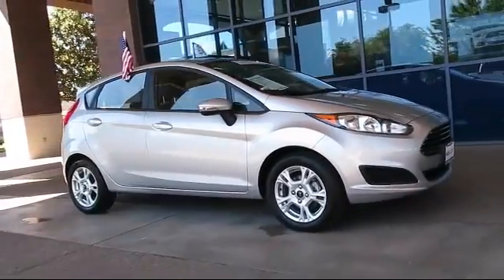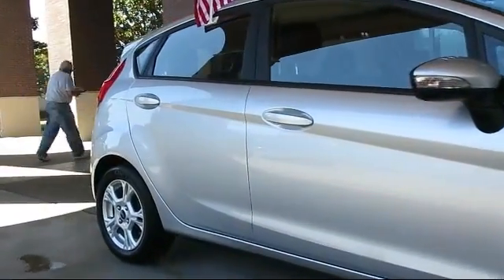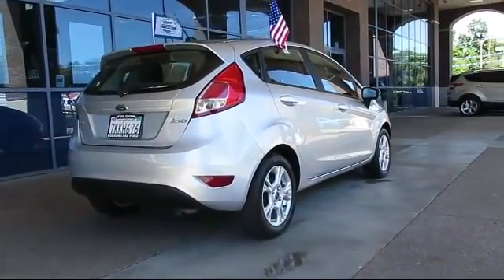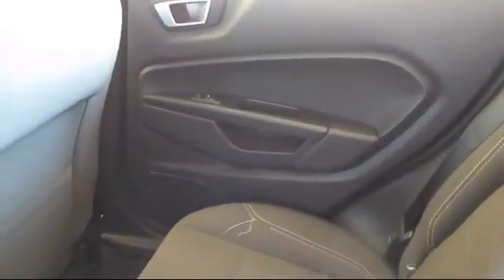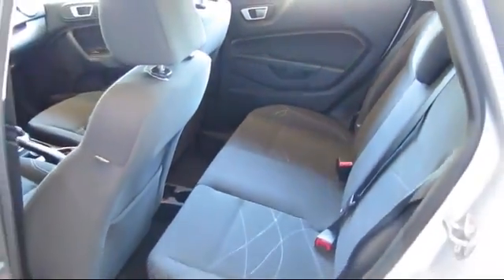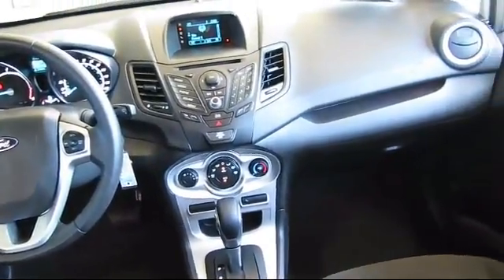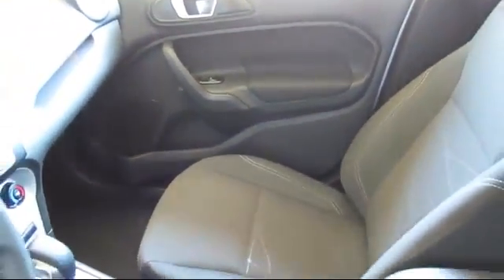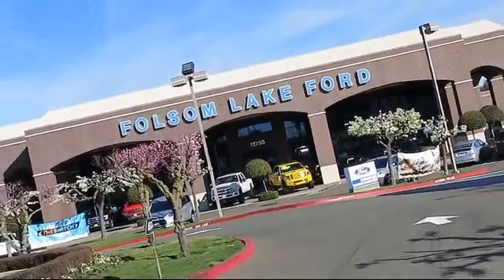2015 Ford Fiesta Hatchback SE Folsom Sacramento Roseville Elk Grove El Dorado Hills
2015 Ford Fiesta Hatchback SE Stock Number: P30559 Vin:3FADP4EJ2FM176372.

12755 Folsom Blvd.